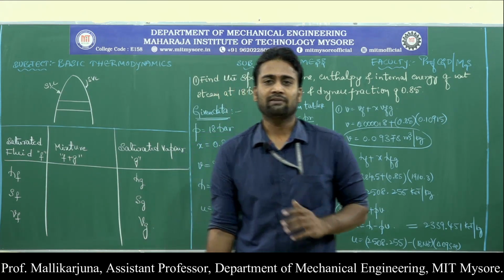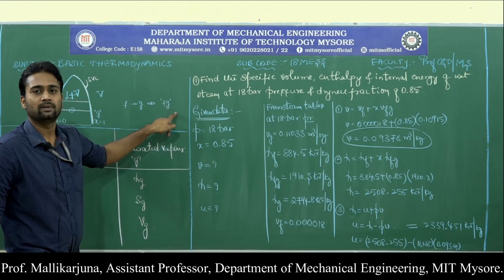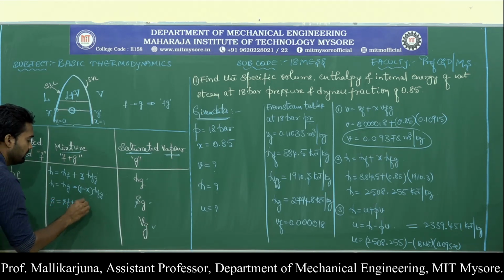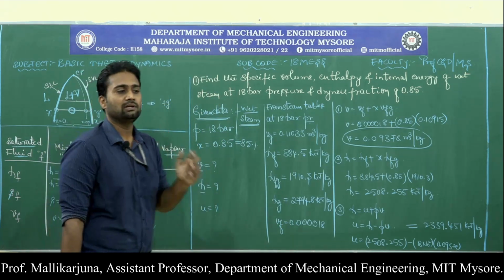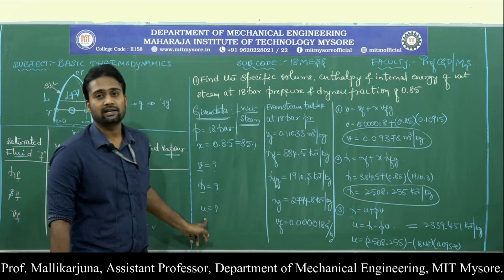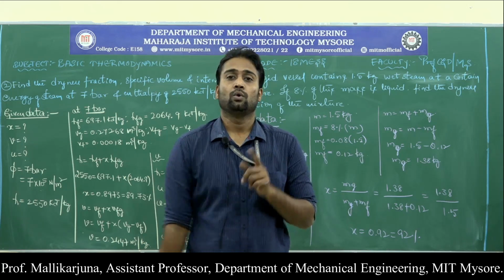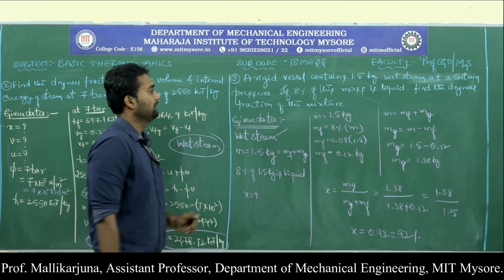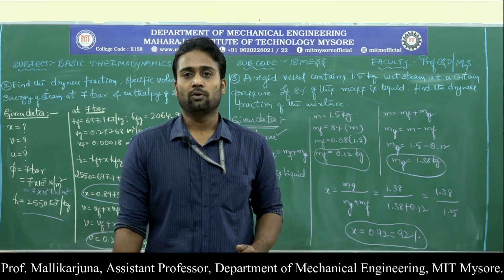3RD BTD 18ME33 M4 06 00 MS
PROBLEMS ON PURE SUBSTANCES.